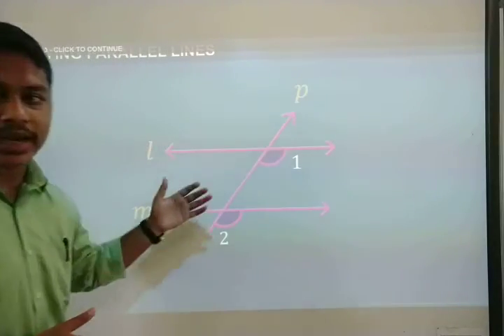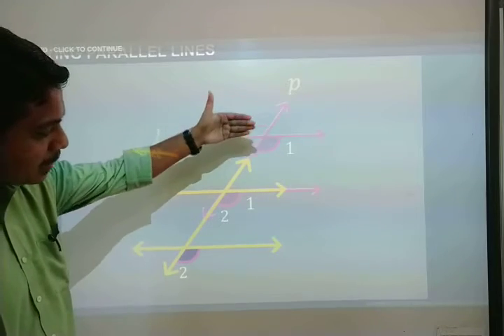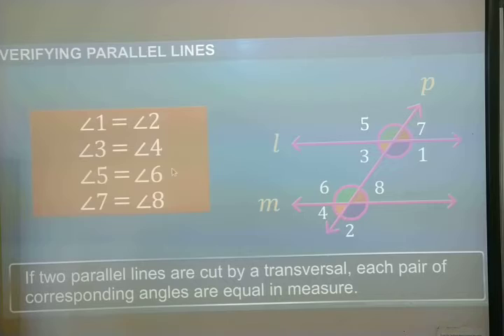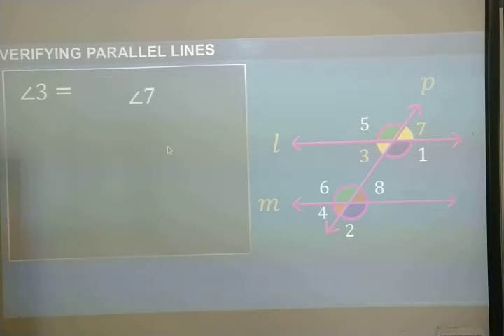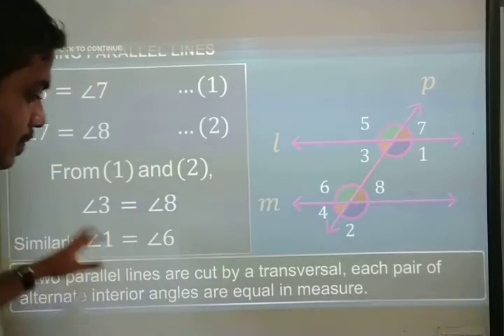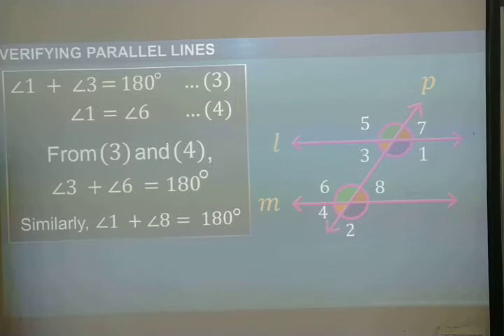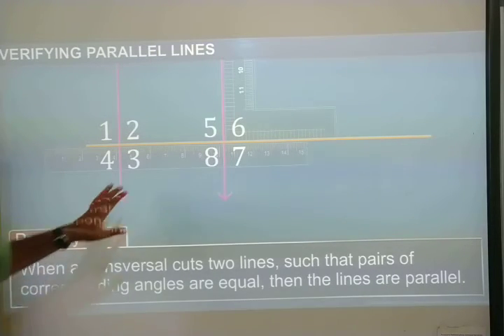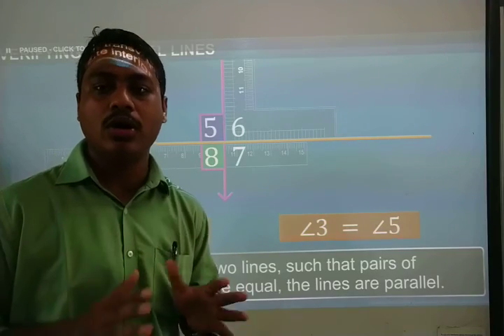Properties of parallel lines|| Class vii mathematics